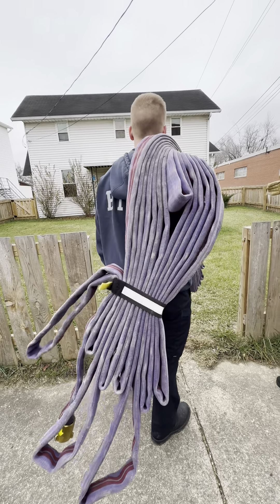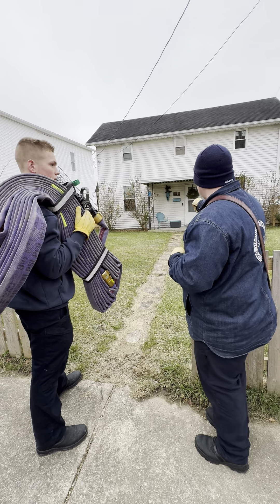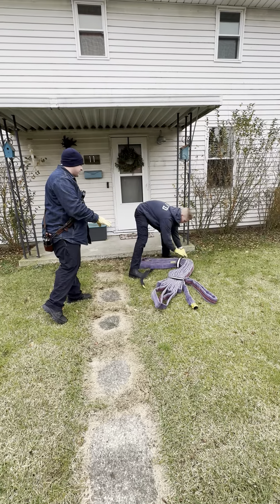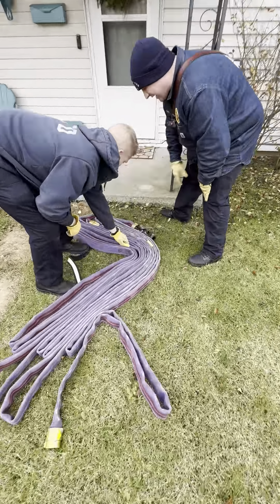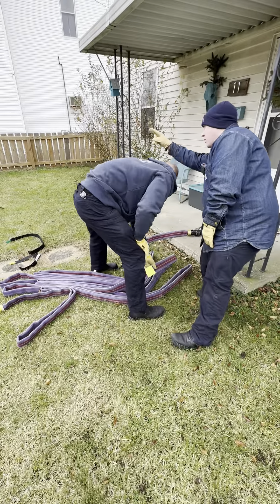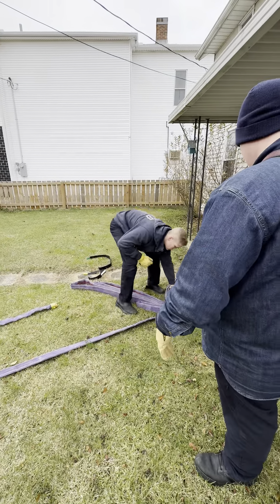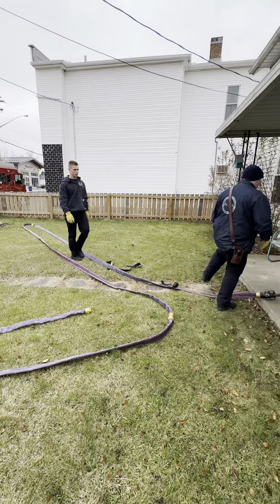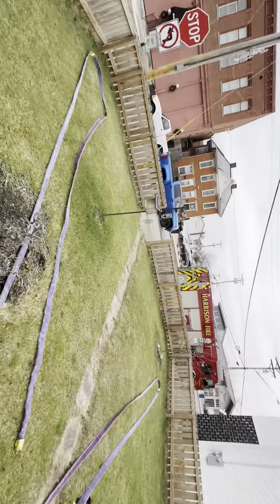Deploying the Bundle w/ a split stretch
Taking a new shift member out to the district to deploy our hose load. Our hose load is 200 ft of 1.75" with 100 ft bundled together and 100 ft for travel. This scenario we were discussing on how to deploy the bundle on the other side of a gate and getting 100 ft flaked out in a tight space.